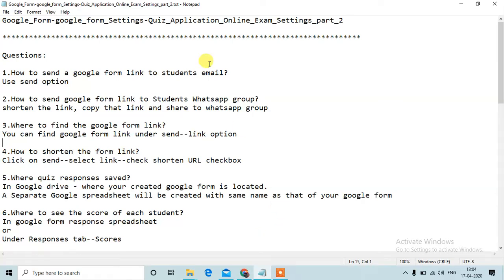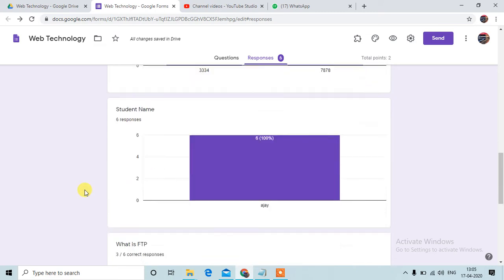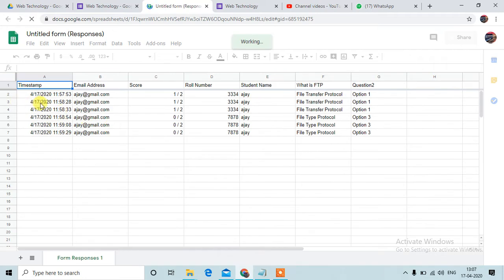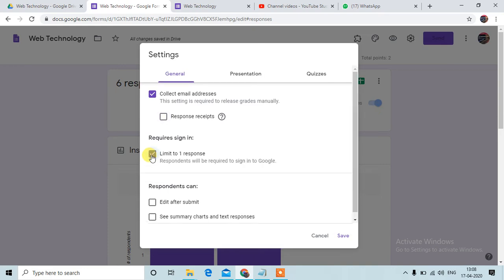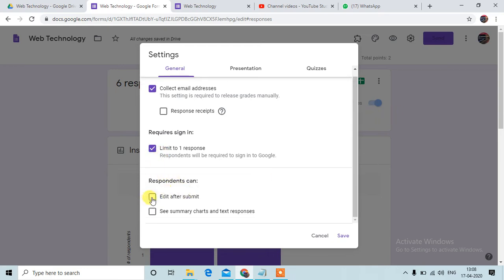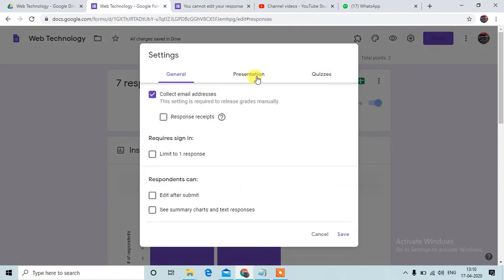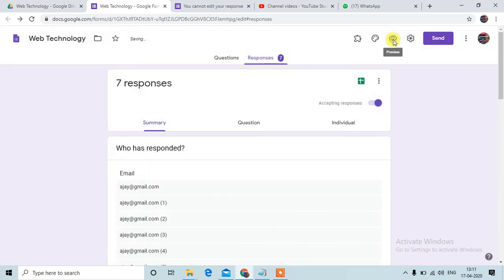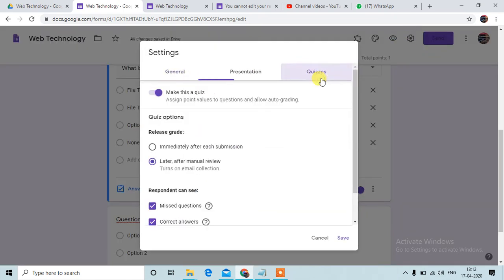Google_Form-google_form_Settings-Quiz_Application_Online_Exam_Settings part_2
Questions:

1.How to send a google form link to students email?
Use send option

2.How to send google form link to Students Whatsapp group?
shorten the link, copy that link and share to whatsapp group

3.Where to find the google form link?
You can find google form link under send--link option

4.How to shorten the form link?
Click on send--select link--check shorten URL checkbox

5.Where quiz responses saved?
In Google drive - where your created google form is located.
A Separate Google spreadsheet will be created with same name as that of your google form

6.Where to see the score of each student?
In google form response spreadsheet
or
Under Responses tab--Scores

7.How to release the score of test?
You can release the score after manually review (Responses--scores--Release Scores)
or
immediatelly after test submission
You can find option under:
Settings--Quizzes--Quiz options--Release grade:Immediately after each submission/Later, after manual review

8.How to enable/disable form responses?
Responses--Enable/Disable Accepting Responses.

9. No option for selecting right answer?
go to settings--quizzes--Make this a quiz(Enable it-and see changes in the form)

More Videos at:

Settings:
1. Accepting Responses -
Enable it -- to accept responses from the students(You can enable it for Exam durations)
Disable it - to not accept responses from the students(When Exam is over)

2. Create Spreadsheet -
All Responses will be saved in the google spreadsheet with Timestamp(Date and Time of Exam conduction)

Settings--General(tab)
Response receipts: If respondent requests it - when checked -